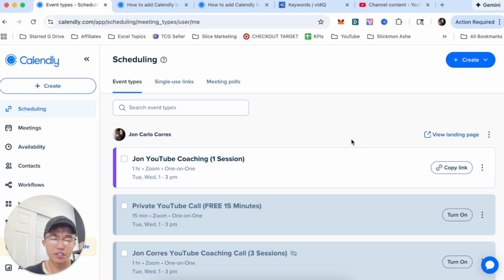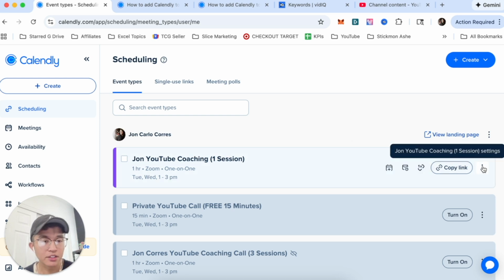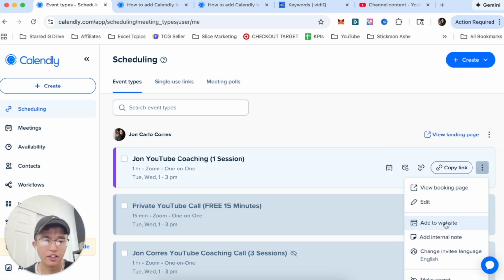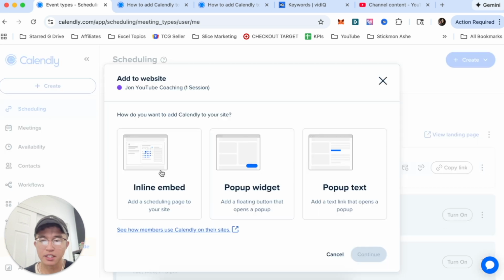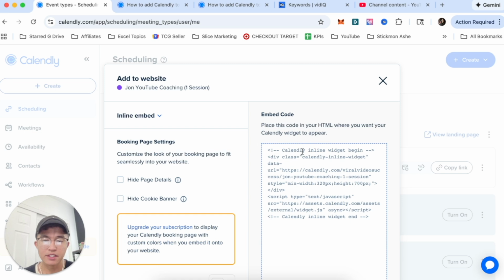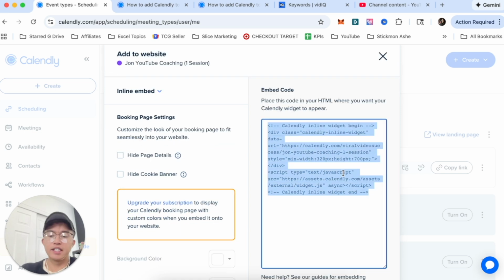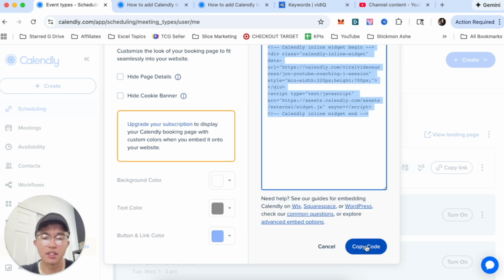How To Get Embed Code In Calendly: Quick Guide!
Want to embed your Calendly scheduling page on a website or landing page? This easy guide shows you exactly how to find and copy the embed code from your Calendly account in just a few clicks. Learn the different embed options available and when to use each one for the best results. Perfect for creators, businesses, and professionals who want seamless appointment booking online.